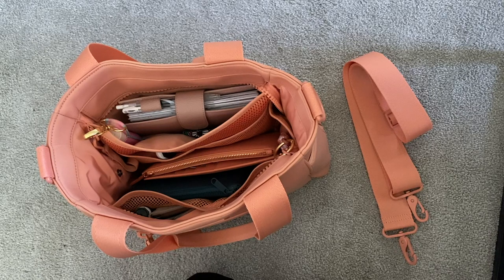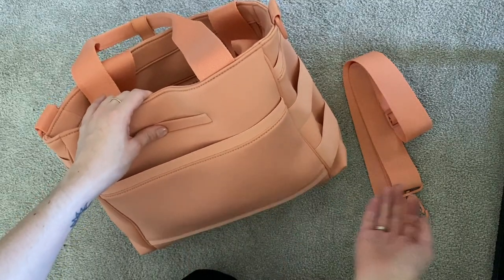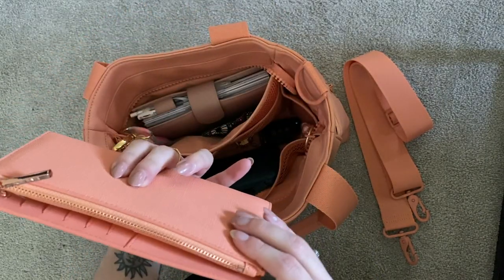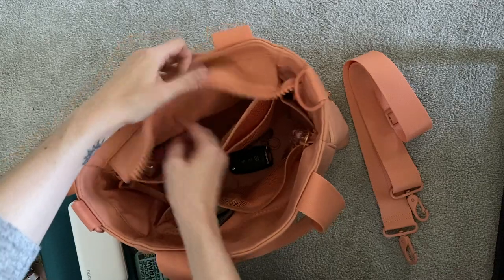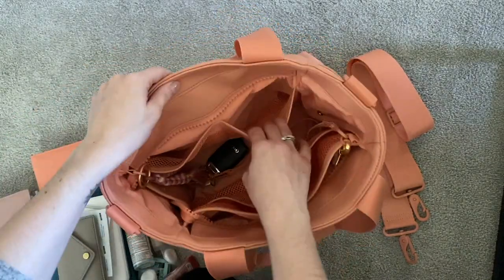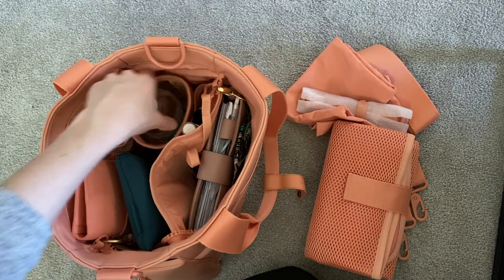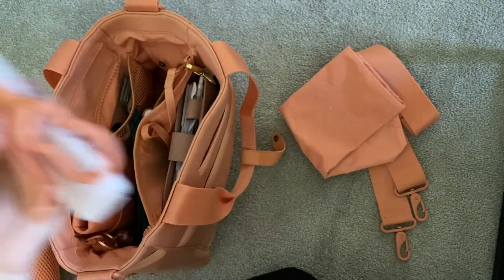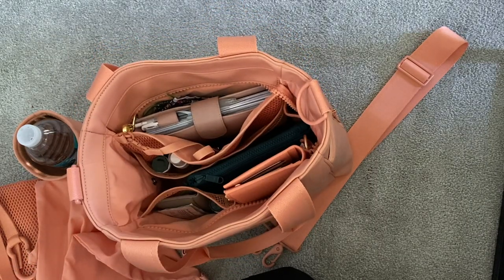Dagne Dover | Small Wade as a PURSE! | The Planner Closet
Hey friends! I wanted to show you how I'm using the Small Wade Tote from Dagne Dover.

Portable Charger
Pill Case
Leather Planner Cover
Carmex Comfort Care Watermelon
Honest Company Hand Sanitizer Spray

*This is NOT a sponsored video, all thoughts and comments are my OWN*